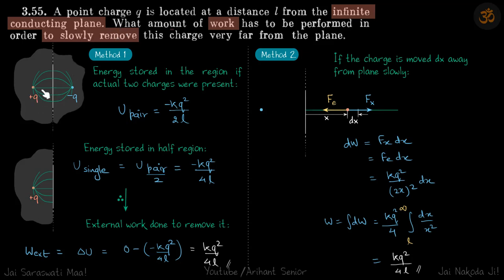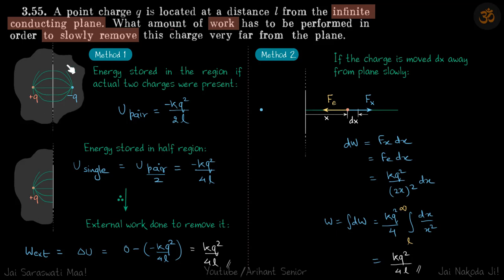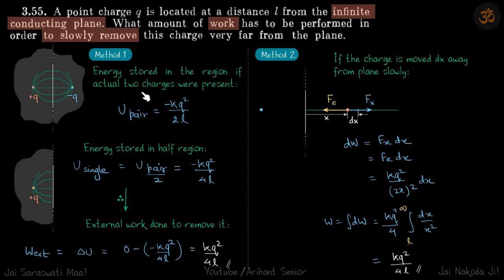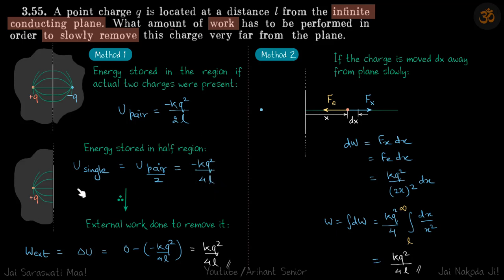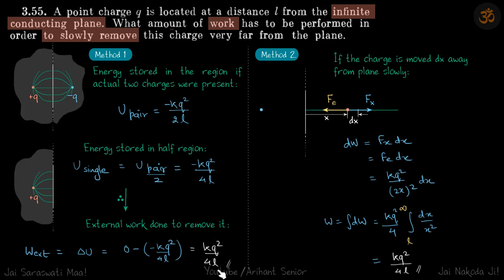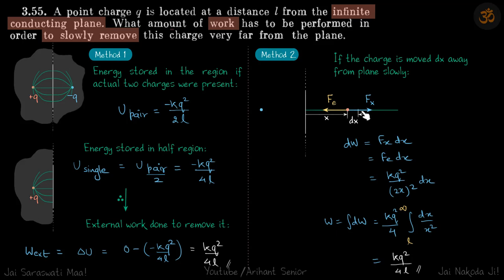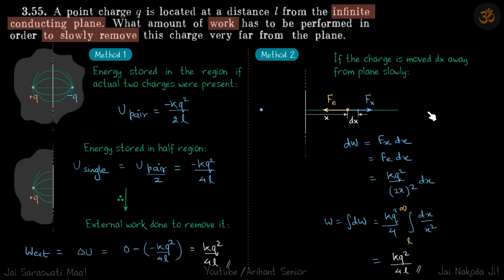3.55 | Irodov Solutions | Electrodynamics